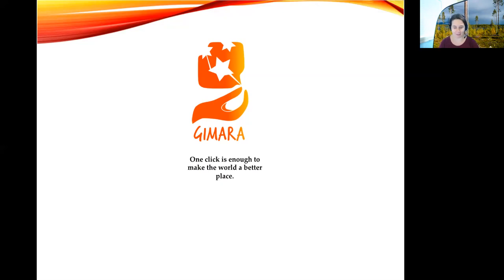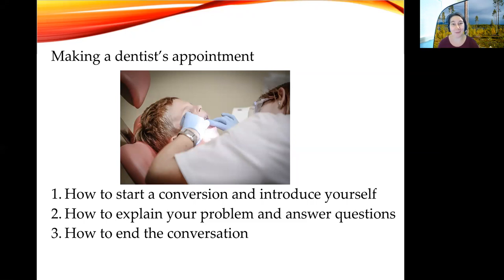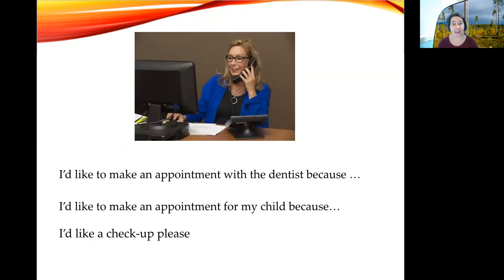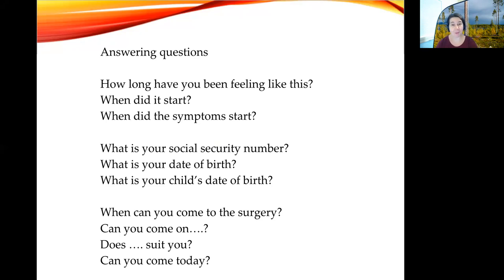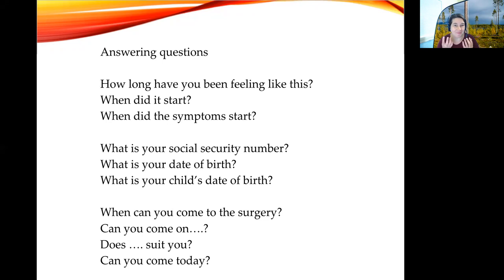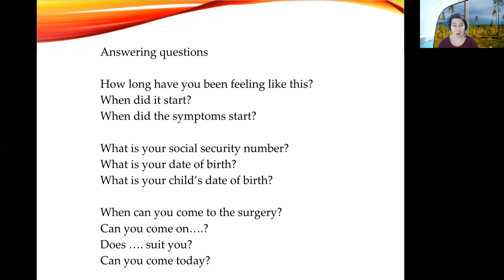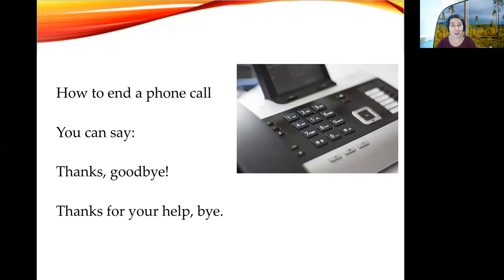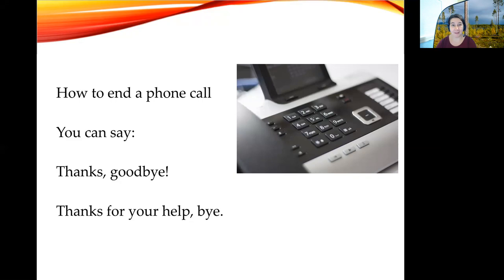How to make an appointment with dentist?